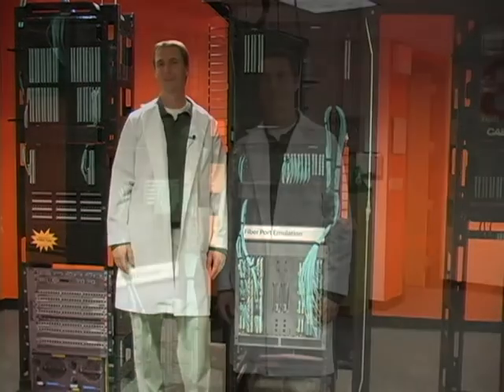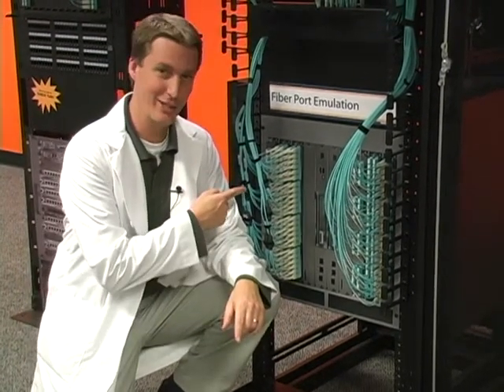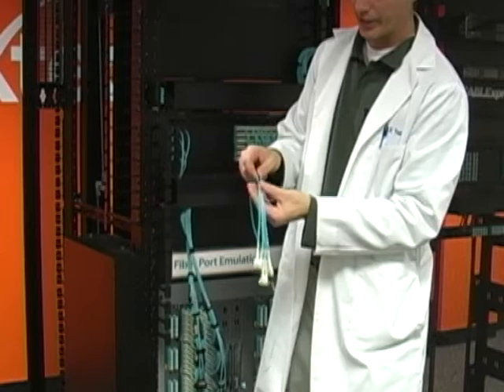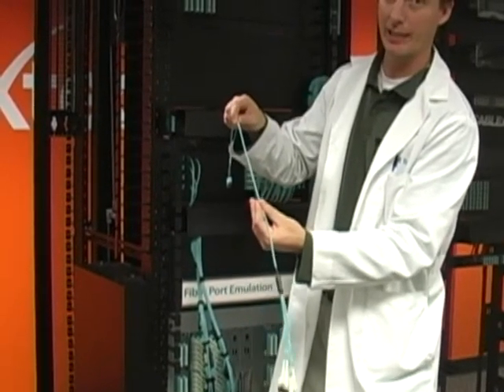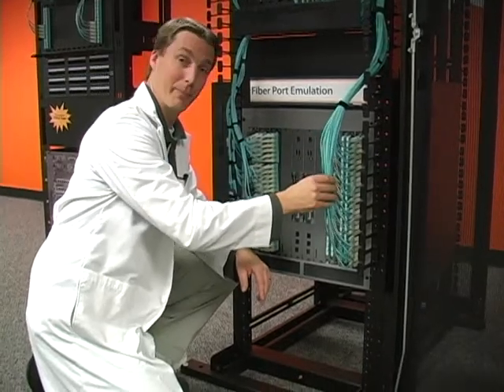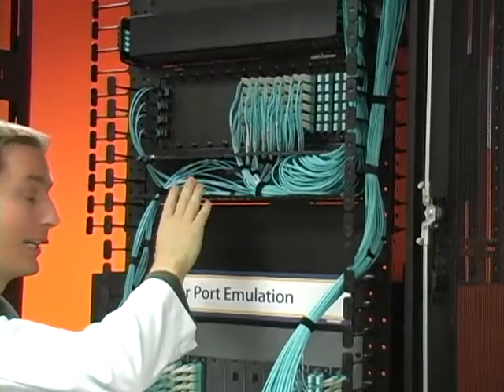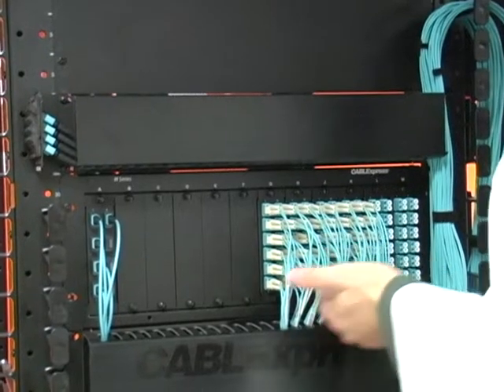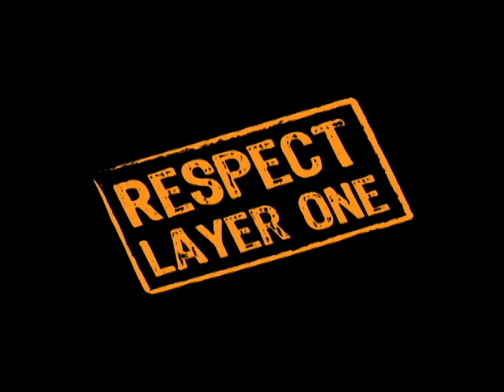Skinny-Trunk® Harness vs Standard Patch Cables: Reduce Bulk by 60% (Ep. 27)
JT shows the difference between cabling up a high density fiber switch with standard patch cords vs. using the Skinny-Trunk® Harness. The Skinny-Trunk harness reduces cabling bulk by 60% for a clean, neat, professional cabling installation job on switches like Cisco Nexus Brocade 48000 and DCX and other high-density data center director class switches.